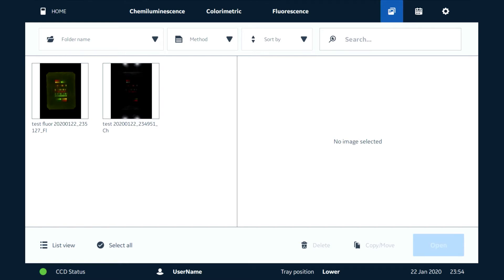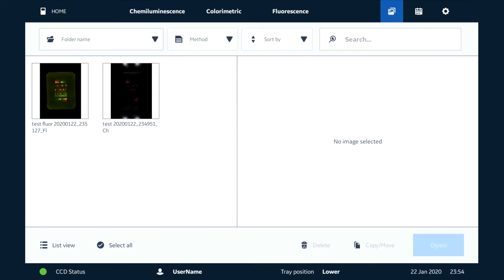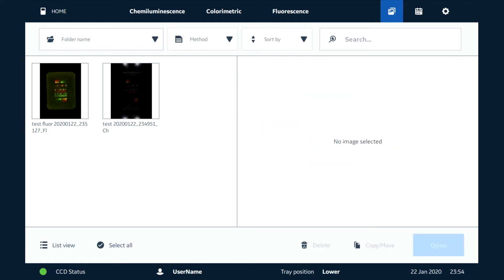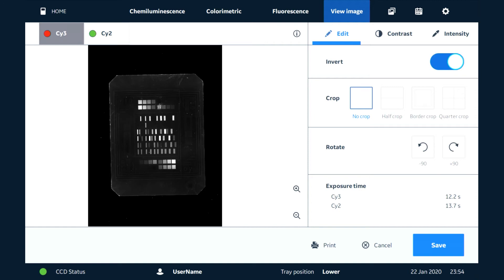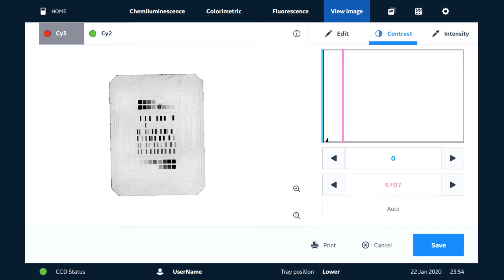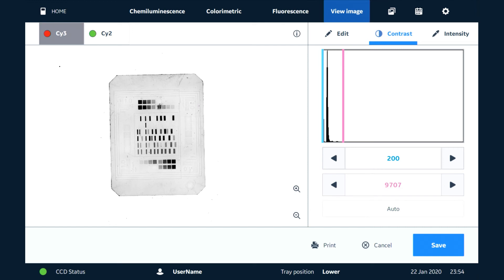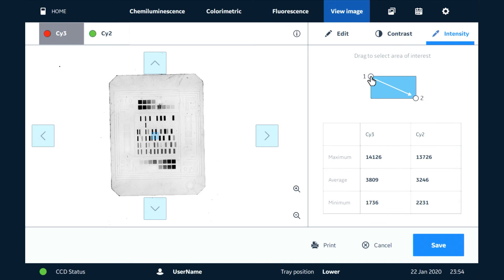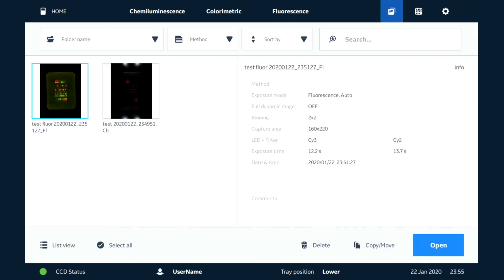Amersham™ ImageQuant 800 Session #16: Accessing saved images in image library